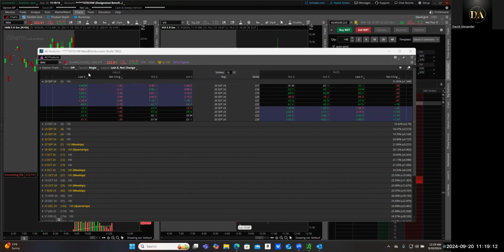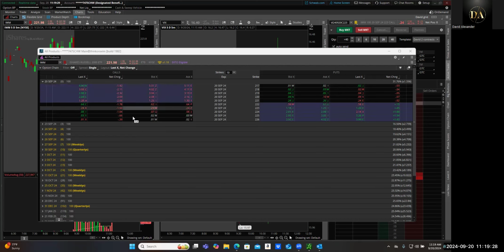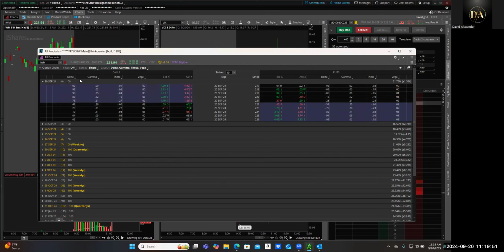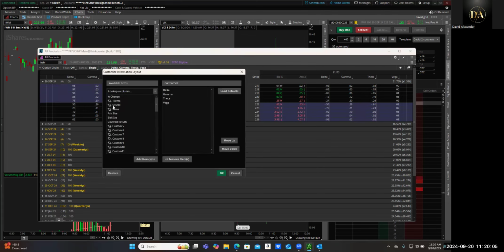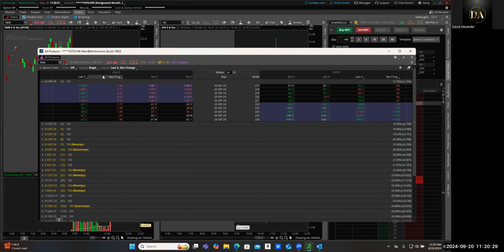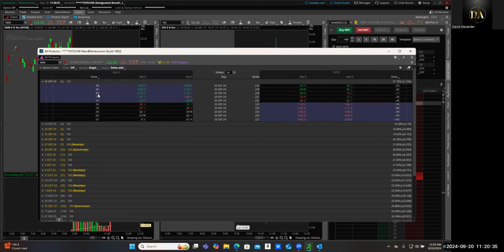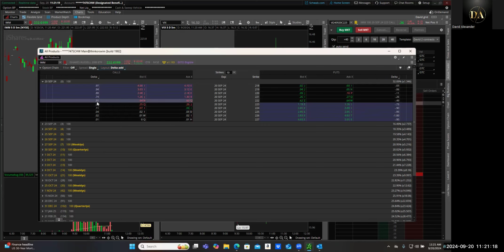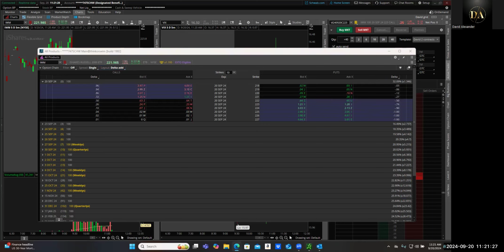Think or Swim Options Ladder Setup | Best Tips, Strategies, Layouts, Indicators, Scripts, and Tools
Good morning, traders! This is David with Alexander Trade & Investment Group, bringing you a must-watch video on options contracts, strike prices, and the power of Delta! 📈

I was inspired by a chat with one of my mentees today about Delta, Theta, Gamma, and Vega—but let’s be real: Delta is the key! 🔑

🚀 Why Delta Matters:

It determines how fast you go into profit or drawdown 💹
A Delta of 30+ helps you profit faster ✅
Anything below 30 moves slowly even if price is in your favor ⏳
In the money (ITM) options have a higher Delta, making them more expensive but more responsive to price changes

🎯 Quick Pro Tip:
When using ThinkorSwim (TOS), customize your options ladder to focus on Delta, bid, and ask—eliminating distractions like net change or Theta.

🔍 Looking for consistent profits? Stick with strike prices slightly out of the money with Delta 30+ for faster returns! 💵